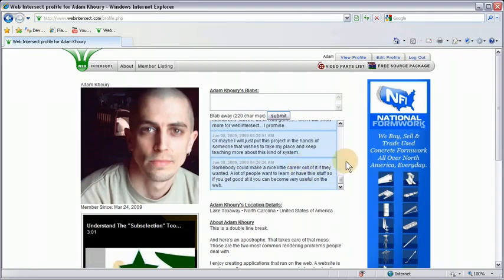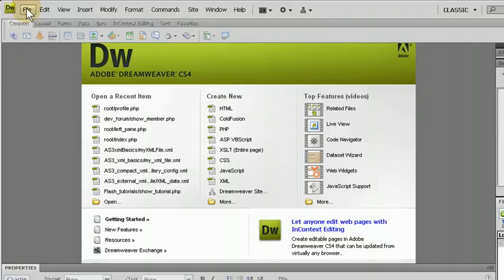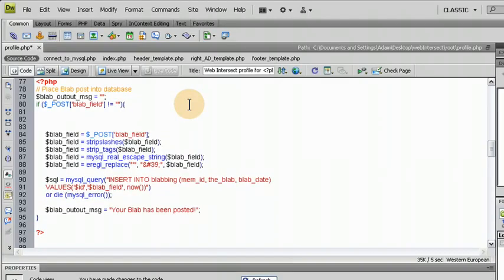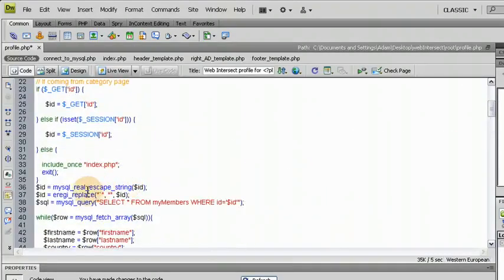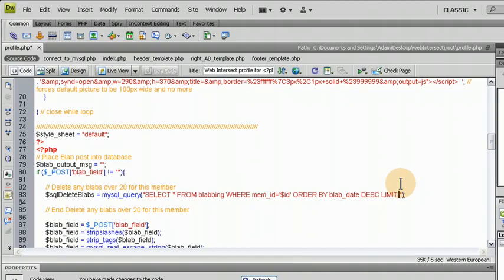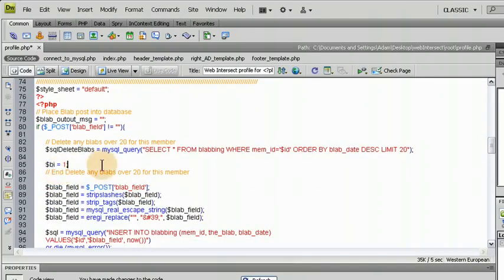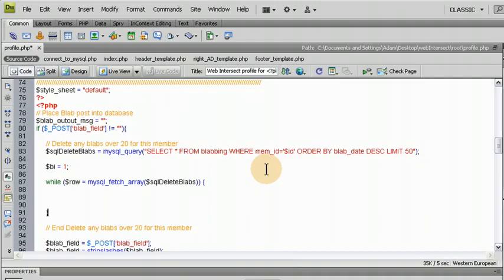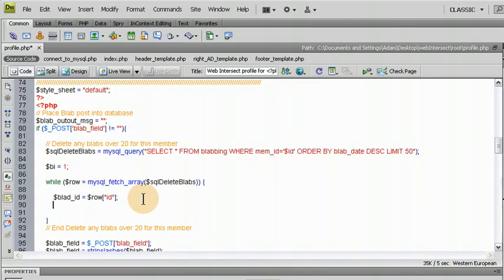How to Build a Social Network Website Part 25